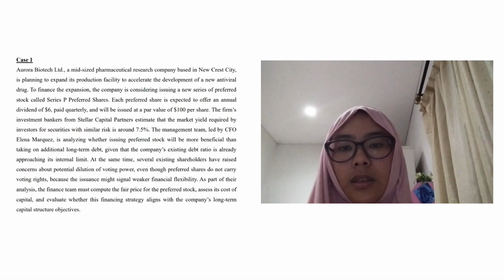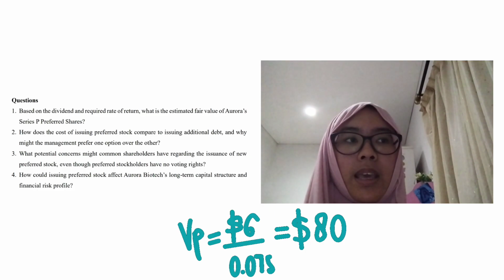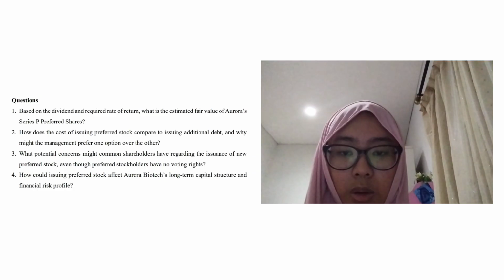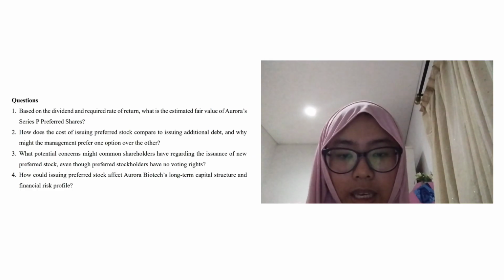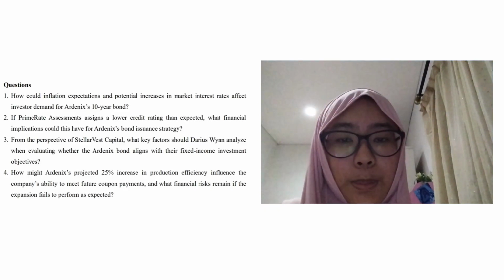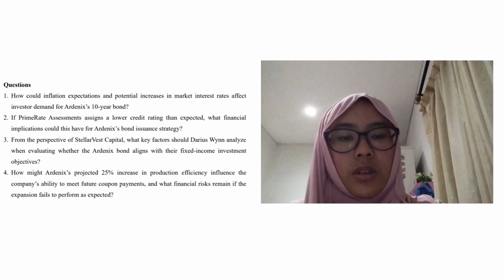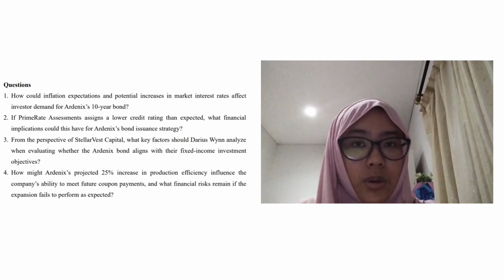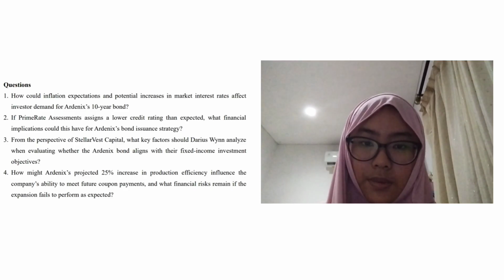Aisyah Riany Oemar J0414241145 - Manajemen Keuangan